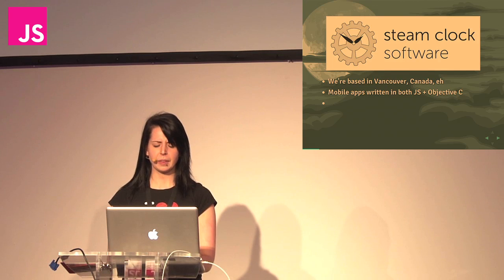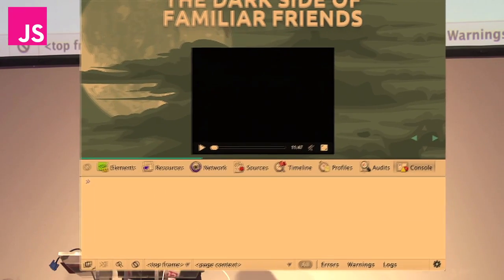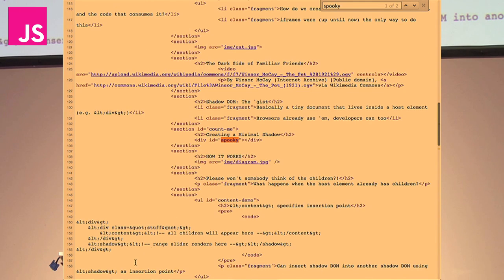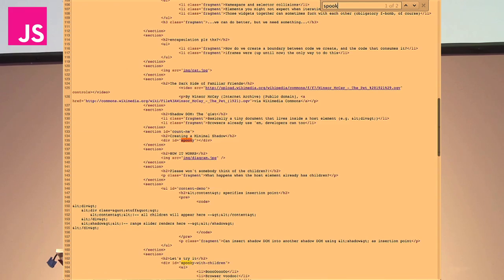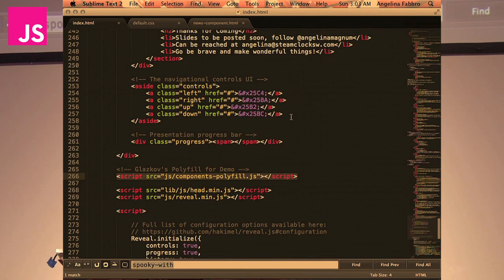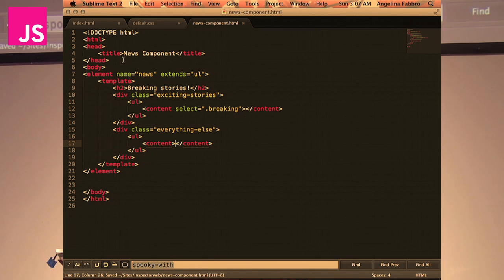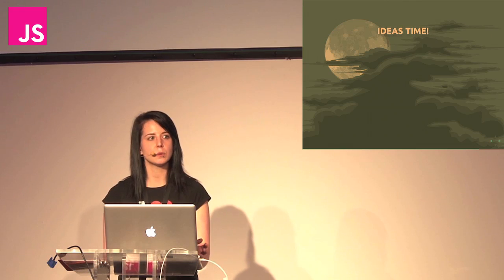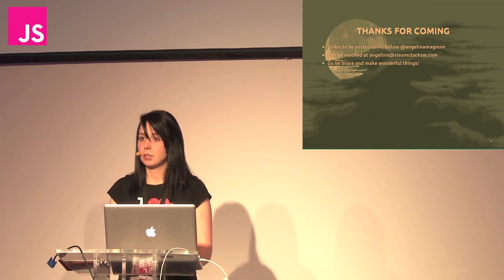Angelina Fabbro: Inspector Web and the Mystery of the Shadow DOM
Many of us have heard about web components and shadow DOM elements as up-and-coming technologies for front-end development. They certainly sound cool, but what can they actually be used for, right now? At the time of writing this proposal, there aren't a lot of good tutorials to get started using them available on the web. We'll take a look at the proposed W3C spec and the current state of implementation (including libraries and polyfills for cross-browser niceness), but we'll also go a step further and dive into the DOM with live coding to show what can be done with JavaScript to play with these components and how they can be used for rapid wireframe and prototype development.